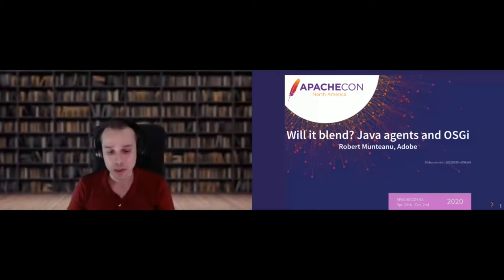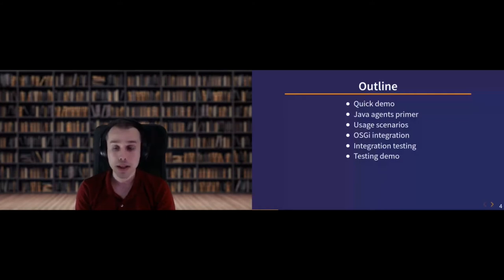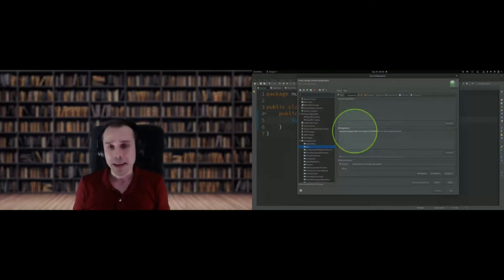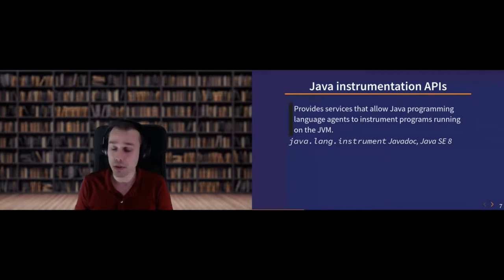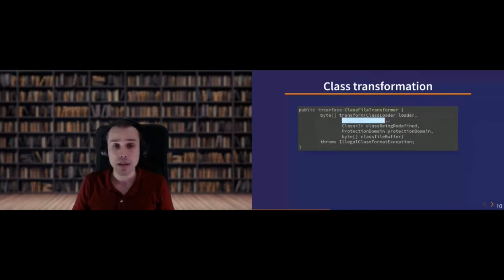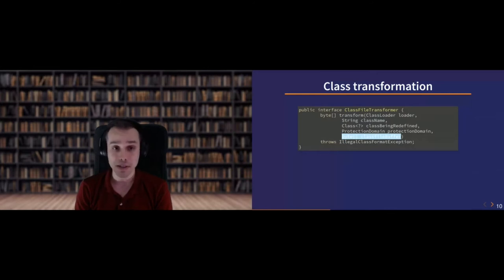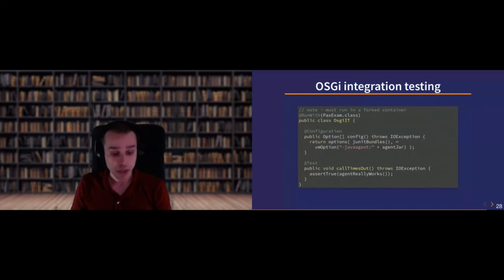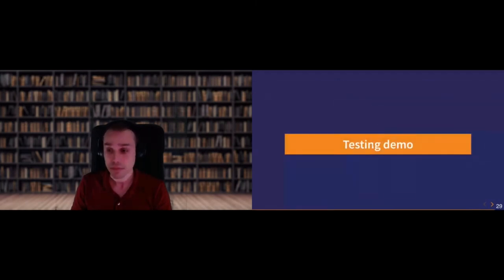Will it blend? Java agents and OSGi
Robert Munteanu

Java agents are a little-known but extremely powerful part of the Java ecosystem. Agents are able to transform existing classes at runtime, allowing scenarios such as logging and monitoring, hot reload or gathering code coverage. However, their usage presents a number of pitfalls as well. In this talk we will present the steps of writing a java agent from scratch, indicate various common mistakes and pain points and draw conclusions on best practices. Special care will be taken to discuss how running in an OSGi environment affects Java agents and how we can best approach integration testing in a modular environment. After this talk participants will have a better understanding of the Java instrumentation API, how it fits in with OSGi runtimes and about should / should not be done with it.

Working as a Senior Computer Scientist in the AEM Cloud Foundation team at Adobe, Robert Munteanu is a software developer with a passion for open source. He is a member of the Apache Software Foundation and frequent contributor to many open source projects, notably Apache Sling and Apache Jackrabbit. Robert is a frequent conference speaker, having spoken at Devoxx, ApacheCon and EclipseCon, amongst others.